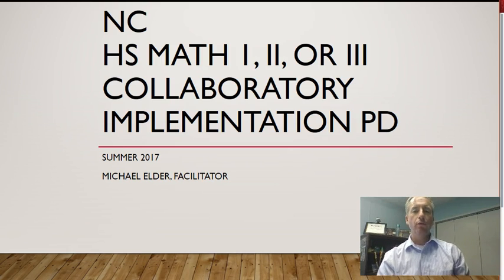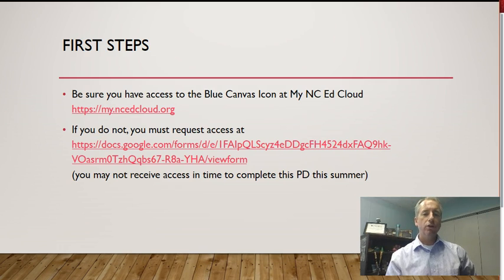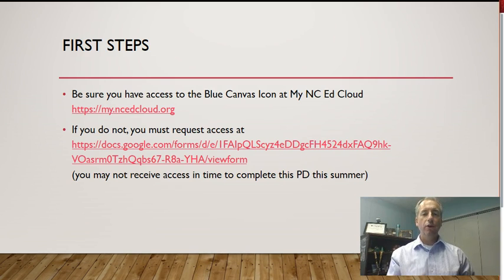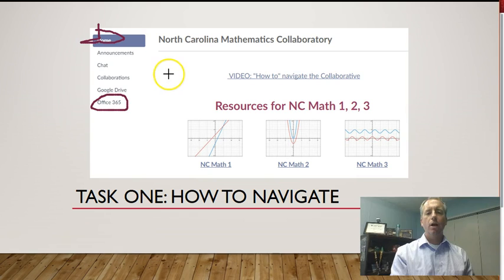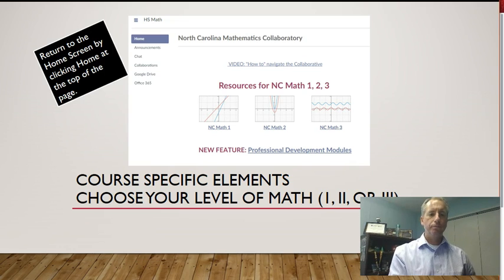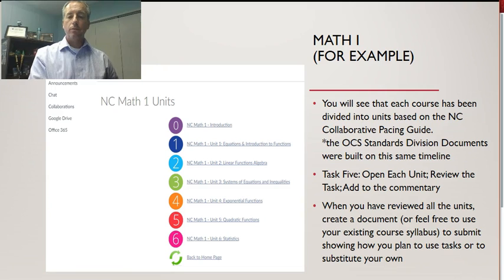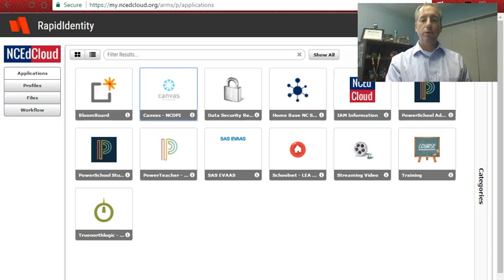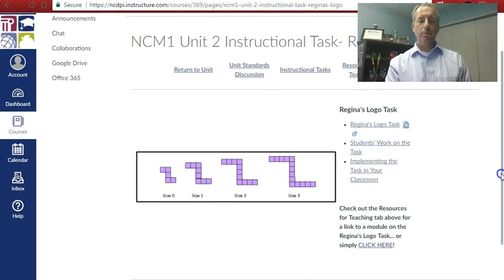High School Math Collaboratory PD Overview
hopefully this will grow into something that is both larger and more supportive. If you have not yet been into the NC HS Math Collaboratory, I think you are in for a treat. The "Collaboratory" was born out of the idea of teachers and university professors wanting to partner with and enhance the offerings of NC DPI.

This PD will begin with an overview of the Collaboratory (a brief video), then move to a PD on the underlying beliefs of those in the Collaboratory about how kids learn and how we can support one another with content understanding, and will conclude giving you time to look at the tasks within units that have been created and posted already.

This Edomodo group will give you a place to share your certificates of completion with me (as you complete each module in the Collaboratory, you will receive a certificate). You will see that I set up assignments here in Edmodo where you can attach your certificate as you complete it.

This work is all due by August 7th. That will give me time to turn in our CEU sheets. Please let me know if you have any questions (direct emails or phone calls are best).